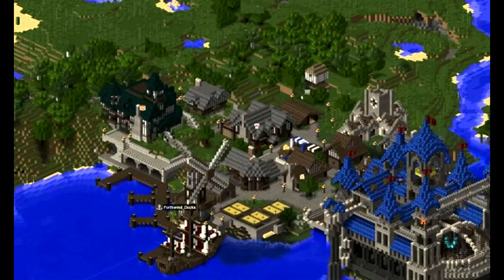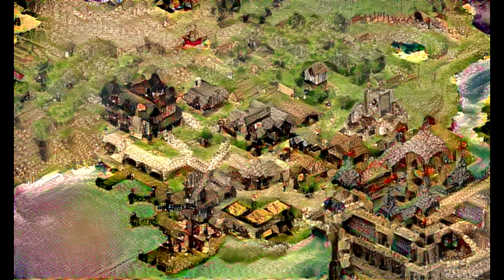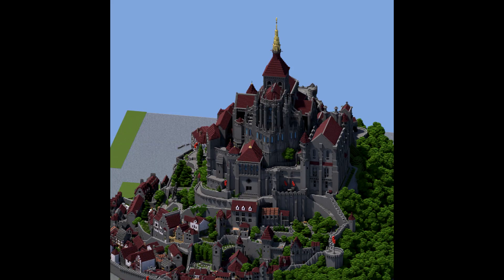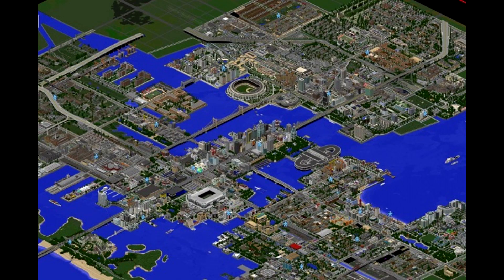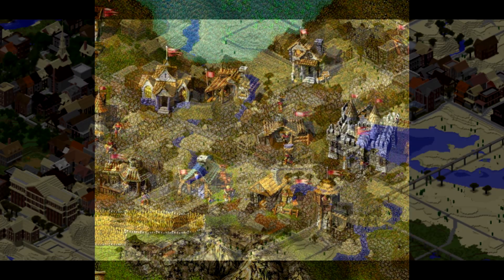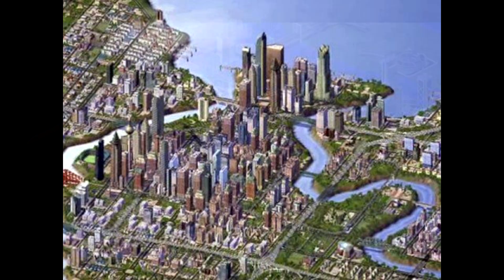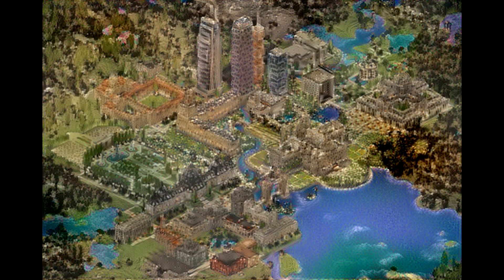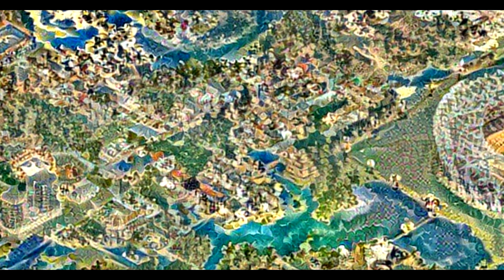I made Minecraft Look Like Other Games with Neural Network Style Transfer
In this video we will transform Minecraft screenshots to look somewhat like other games with machine learning. There is no input to the neural network from me, other than the images.

Okay, and now, as I promised, the interactive part: I want to ask you to look for a game screenshot and a screenshot of something that matches it in Minecraft. It's better if the environment is the same, the setting is the same (for example if there's a castle in the game, there should be a castle in Minecraft too). Rename the source Minecraft image as
"source" and the target game image as "target". And I'll run the neural network and post the results somewhere, maybe as a sequel to this video if there's a lot of good results.